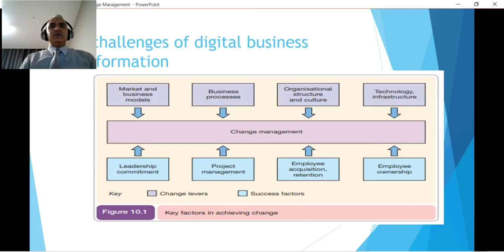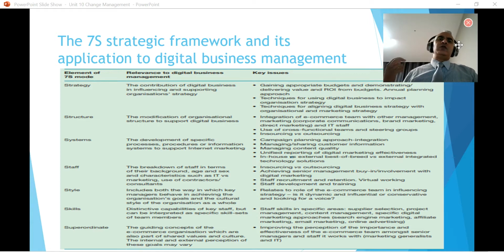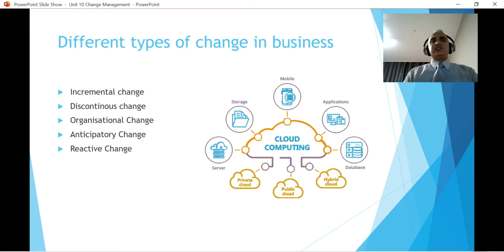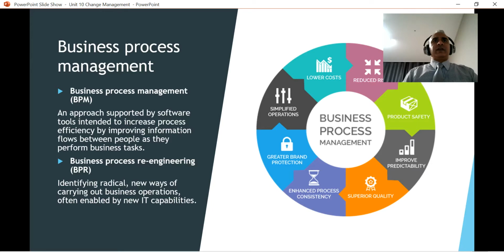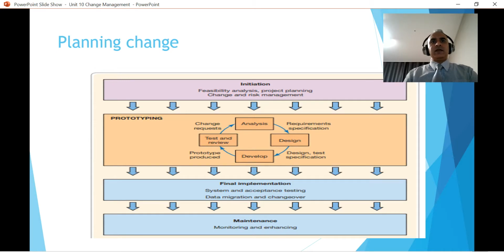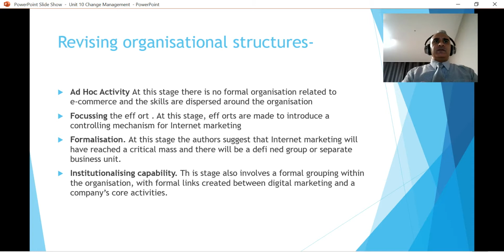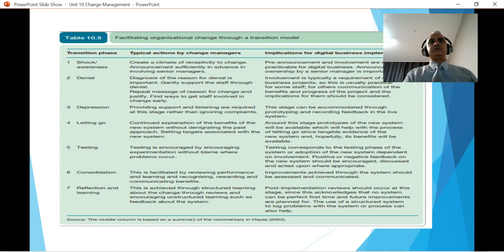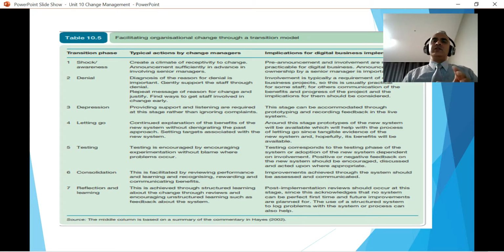TM U10 Change Management